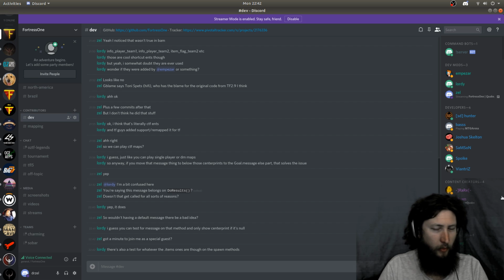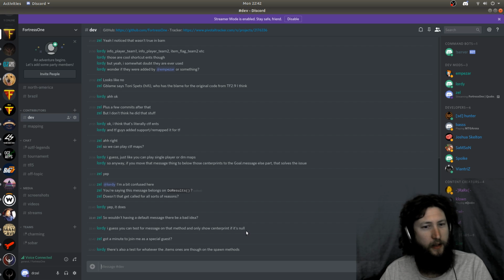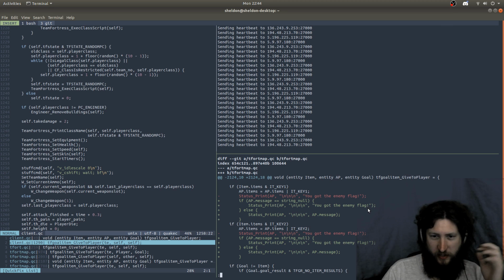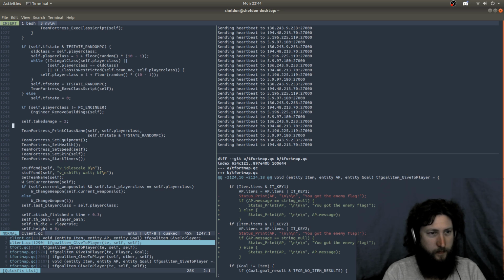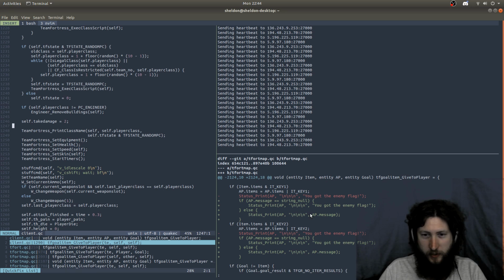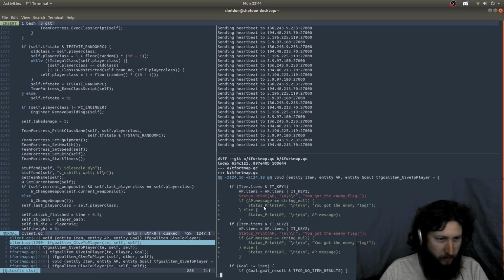Adding "You got enemy flag" centreprint part 2